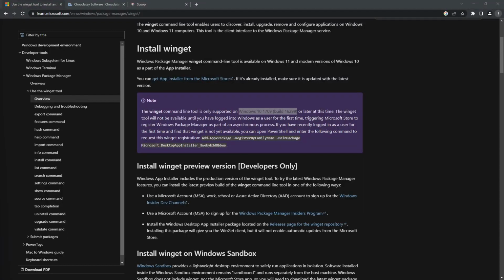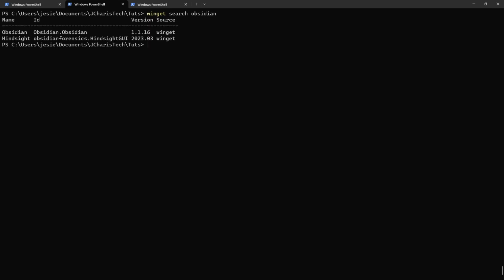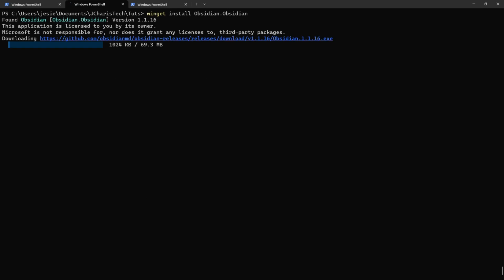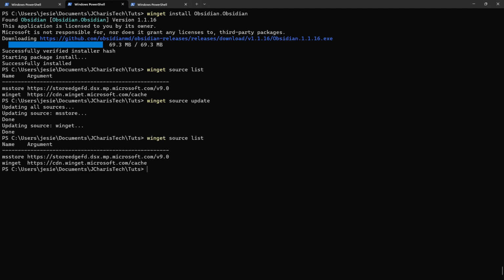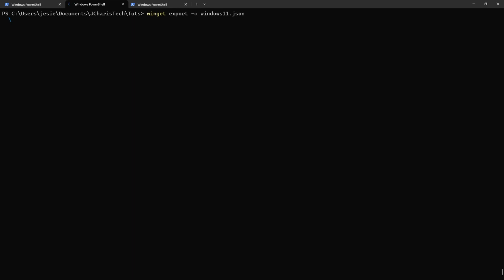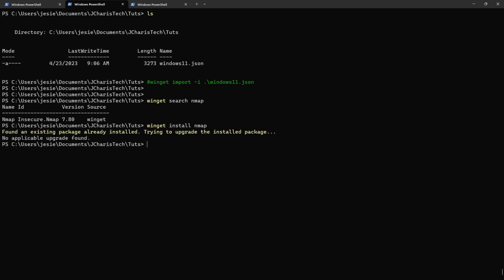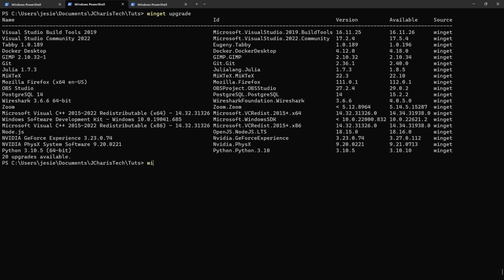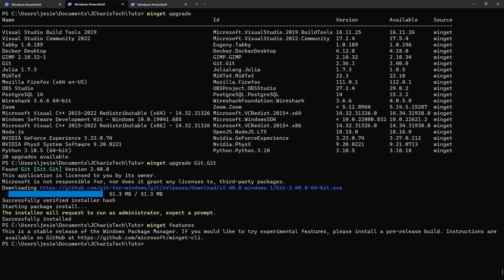Winget - Windows Package Manager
In this tutorial we will explore winget - a windows package manager similar to apt-get from Linux.

J-Secur1ty JCharisTech